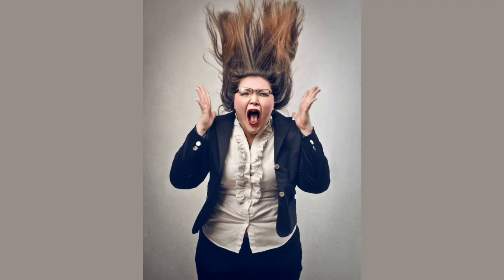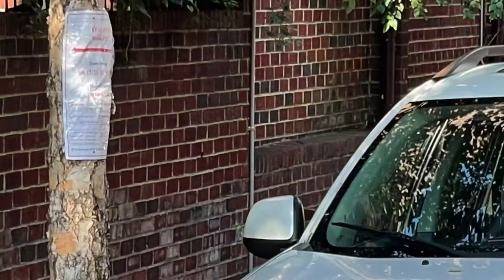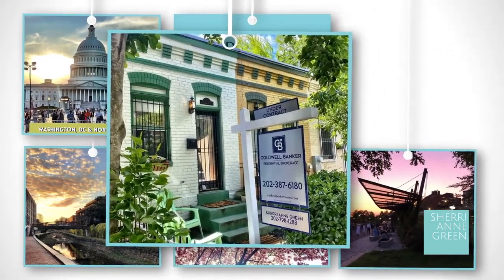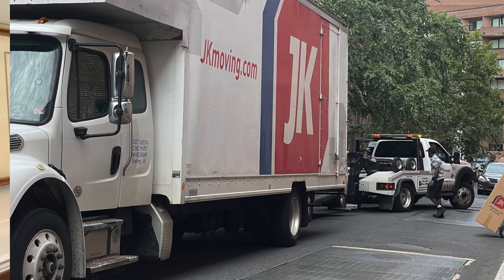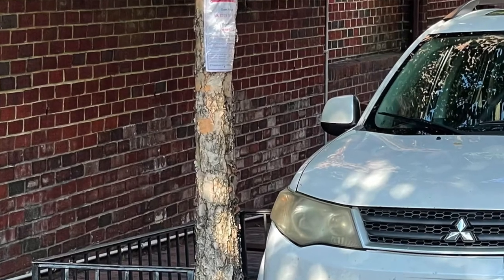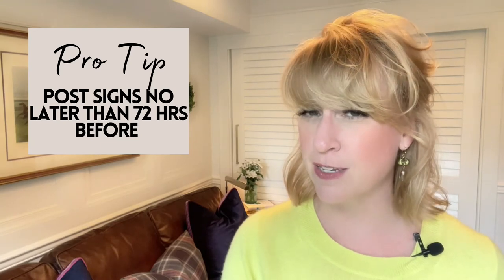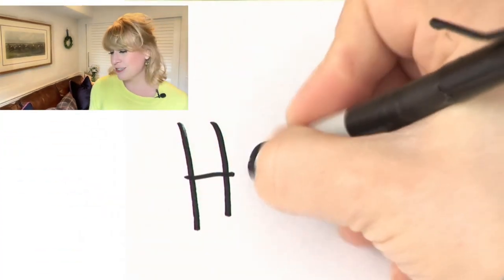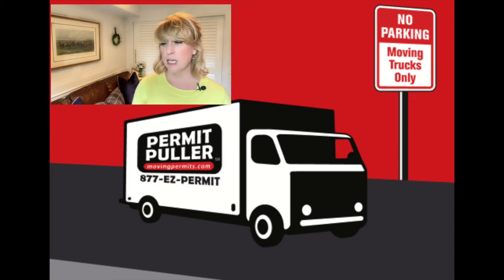Moving to & in DC | How to Reserved Street Parking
If you are moving to DC or within DC and don't have a driveway for your house or condo, you need to reserve street parking for your moving truck. Hoping street parking spots will be available on the day of your move is a risky idea. Reserving a temporary parking permit DC is the way ensure your truck has a spot and enough space to get the job done. This video tells you how to get those reserved parking permits in DC.

0:00 Why You Need Reserved Street Parking
1:19 How Do You Reserve Those Street Spots
1:59 Reserved Parking Permits
2:19 Why Is This Important
2:50 Added Benefit of Reserved Street Parking
3:55 How Do You Get This Dont
4:05 Professional Permit Puller
4:41 How To Do It Yourself
4:54 Confirm these Steps
5:10 1st Go to DDOT TOPS
5:19 2nd Register and Log In
5:24 3rd Register Permits
5:47 How/Where to Print Permits & Signs
6:23 Post Signs
7:08 Overall Advice

See products, books, staging items and more that I use in my business or recommend for your home.

▬ Let's Talk ▬▬▬▬▬▬▬▬▬▬
Schedule a 30 minute call with me to discuss your real estate buying or selling needs

Not in DC or Northern Virginia and looking for a great agent and don't know where to start? Let me help! I have an extensive world-wide referral network, and can put you in touch with a great agent who is not only a top agent in their market, but someone that I hand-select just for you.

Getting Ready to Sell? You need my Getting Ready to Sell in 30 days.

🔎Search
 Search with me

Sherri Anne Green
Coldwell Banker Realty
1617 14th St NW
WDC 20009

Links to Products Used to Film My videos

GImbal that holds my iPhone: dji Osmo Mobile 3

Cold Shoe Extension Var to hold Gimbal on Tripod and hold Mic Receiver

Tripod to hold dji: 51” Extendable travel lightweight Tripod Stand with Carrying Bag

Softbox Light: Mountdog Softbox Lighting Kit. with 19.7x27.5 reflector and 3 Color Temps

Rode Wireless Mic & Receiver: Similar in White. I have black

IENZA Replacement 3.5mm TRS to 3.5MM TRRS Patch Adapter Cable for iPhone to connect Rode Mic

Highlight lights for set: Puck LED Lights

Light bulbs to change background color: Kasa Smart KL 130 Light Bulb, Color Changing LED

Goose Neck Lamps used with Kasa Bulb: LEPOWER Metal Desk Lamp

VILTROX L116T 3300K-5600K CRI 95+ LED Video Light Brightness and Color Temperature Adjustable

Power Cord for VILTROC light above: Chanzon 12V 2A 24W AC DC Switching Power Supply Adapter

How I Post Notes to myself during filming: Post-It Seft-Stick Mini Easel Pad